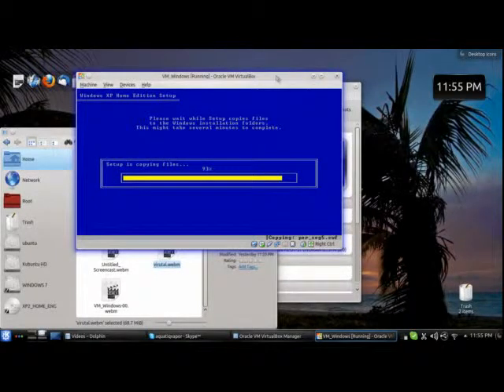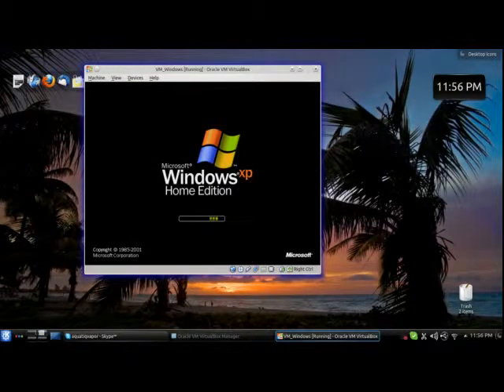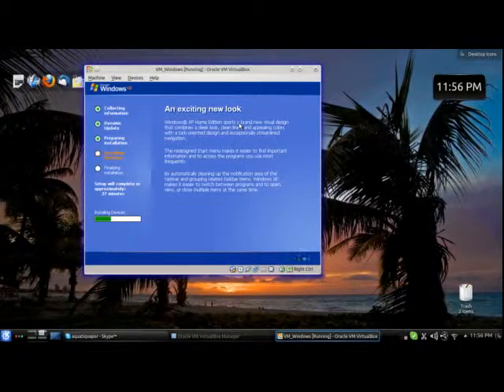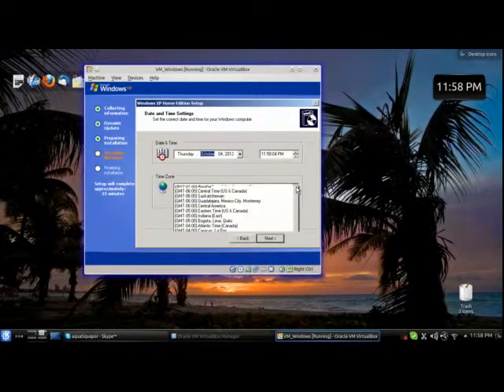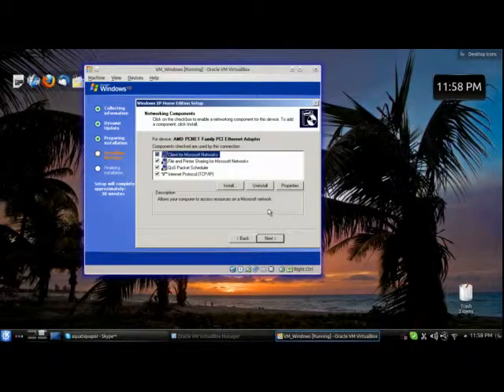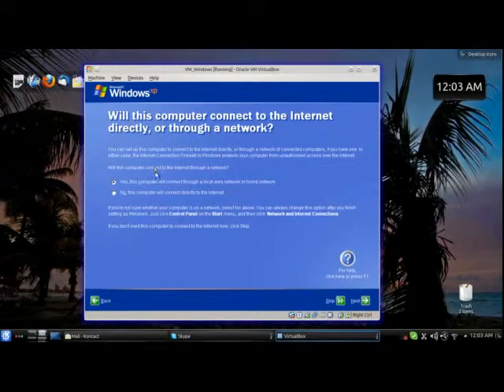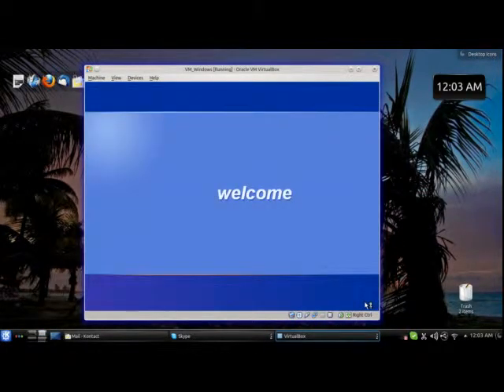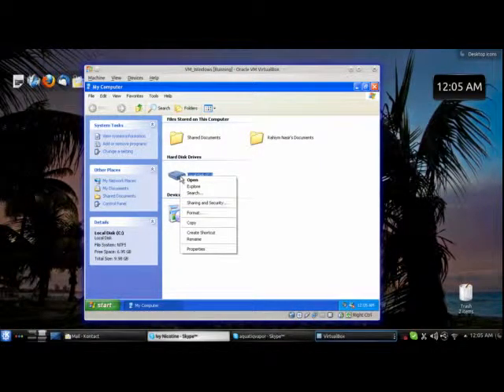aquatiq | design/IT: How to install a virtual machine using ubuntu Linux, part II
This video demonstrates the utter simplicity of locating, downloading and installing applications on ubuntu.

Virtualization is a powerful tool when working in Information Technology.  Not only for testing purposes across multiple platforms, using one computer, but for creating your own laboratory for studying purposes in saving hundreds of thousands of dollars in pursuit of industry certifications.

This on-going series will demonstrate the power of our systems, but also how to educate yourself into substantial income and financial security in this FUBAR economy.